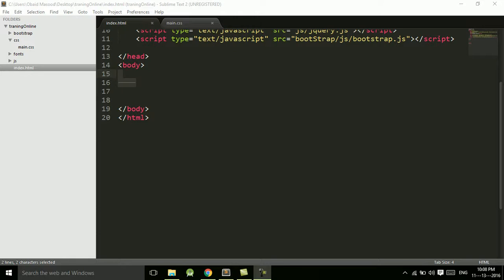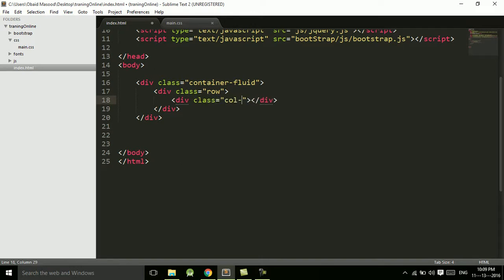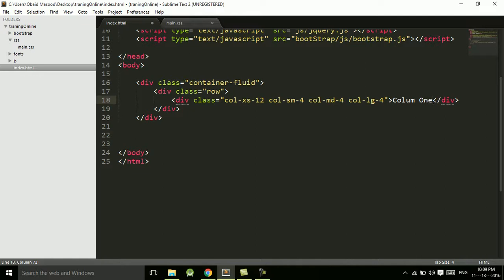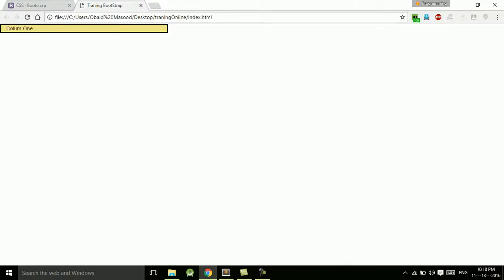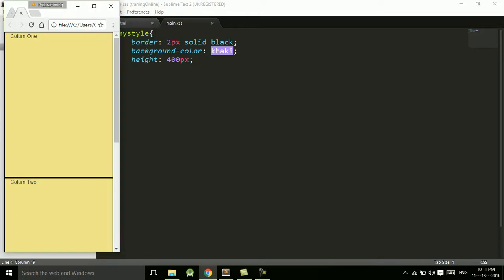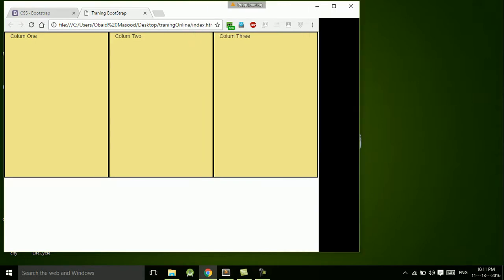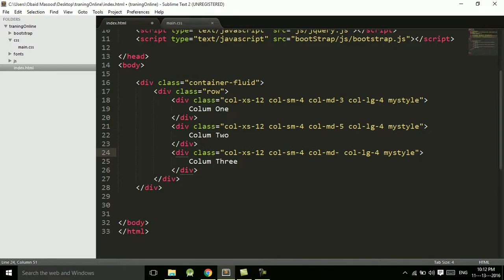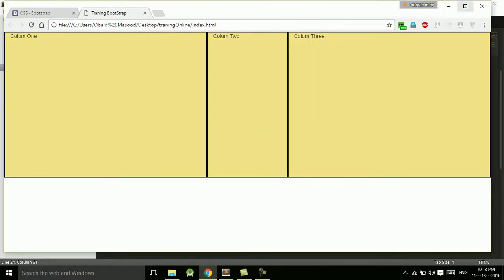Bootstrap Tutorial Part 6 | Bootstrap Grid System | 3 Column Layout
1 : Bootstrap GridSystem
2: how to design a 3 column layout

Bootstrap gridsystem
bootstrap grid
gridsystem classes bootstrap
3 column layout
3 column layout
bootstrap responsive grid
using bootstrap
simple bootstrap web page
simple bootstrap page
bootstrap sample page code
bootstrap example page
bootstrap files list
twitter bootstrap folder structure
how to use bootstrap in html step by step
how to include bootstrap in html
bootstrap first page template
first bootstrap page

twitter bootstrap tutorial for beginners
twitter bootstrap for beginners
benefits of bootstrap framework
advantages of bootstrap framework
twitter bootstrap benefits
what is responsive web design
what is responsive website
what is responsive design
use of bootstrap
responsive web development
responsive web app

Bootstrap is a free, open-source and is the most popular HTML, CSS, and JavaScript framework developed by twitter for creating responsive web applications.
Bootstrap is an open-source Javascript framework developed by the team at Twitter. It is a combination of HTML, CSS, and Javascript code designed to help build user interface components. Bootstrap was also programmed to support both HTML5 and CSS3.
Also it is called Front-end-framework.
Bootstrap is a free collection of tools for creating a websites and web applications.
It contains HTML and CSS-based design templates for typography, forms, buttons, navigation and other interface components, as well as optional JavaScript extensions.
Some Reasons for programmers preferred Bootstrap Framework
1. Easy to get started
2. Great grid system
3. Base styling for most HTML elements(Typography,Code,Tables,Forms,Buttons,Images,Icons)
4. Extensive list of components
5. Bundled Javascript plugins

Supports responsive design : One of the greatest advantages of using bootstrap is that it helps us create responsive web applications faster and easier. So the obvious question that comes to our mind is, what is a responsive web application? A responsive web application automatically adapts to different screen sizes (i.e desktop computers, laptops, tablets. mobile phones etc). A responsive application provides optimal viewing and interaction experience i.e easy reading and navigation with a minimum of resizing, panning, and scrolling across a wide range of devices. So you don't have to worry about your application not being compatible with multiple devices.

This video will teach you about the bootstrap gridsystem
● Skype – masoud3828
Bootstrap introduction
Responsive layouts using bootstrap
Bootstrap tricks
bootstra